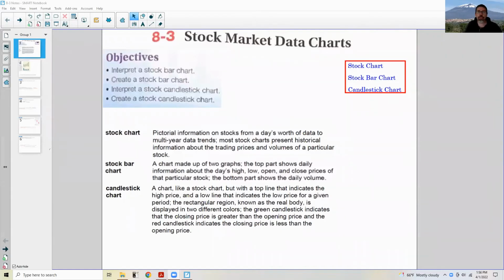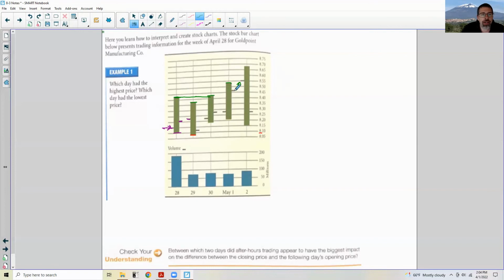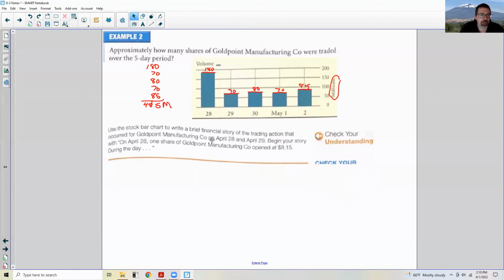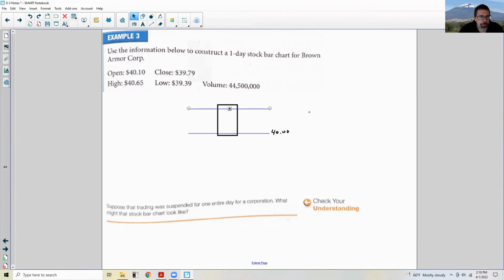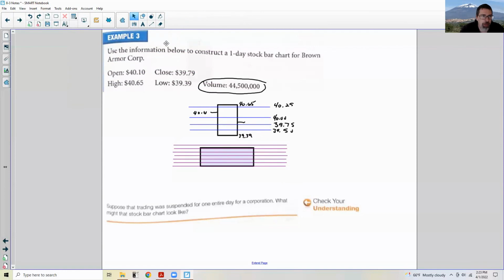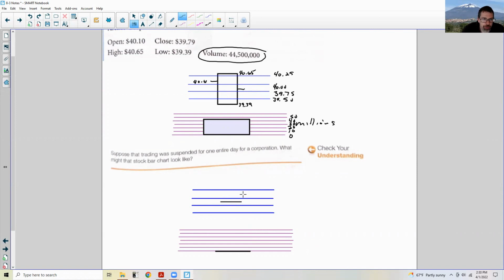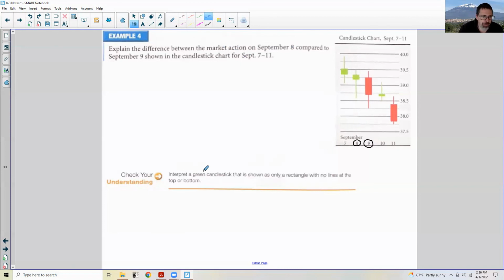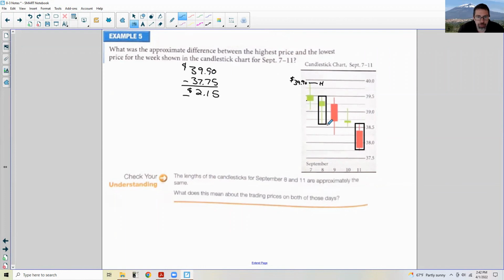Financial Algebra Chapter 8-3 Video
Stock Market Data Charts@math